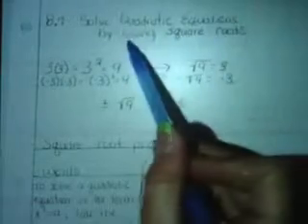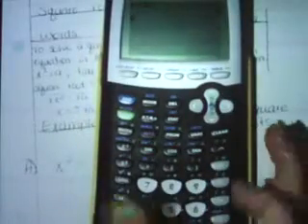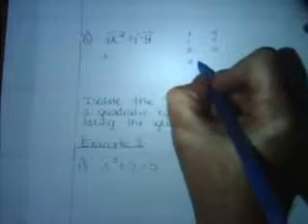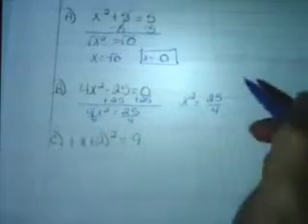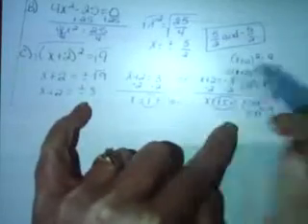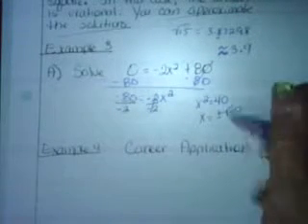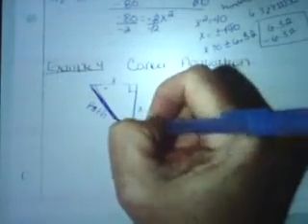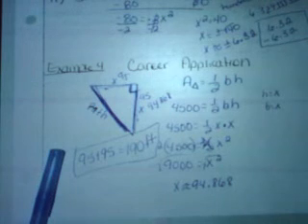Ipad Lesson 8.7 Solving quadratic equations using square roots